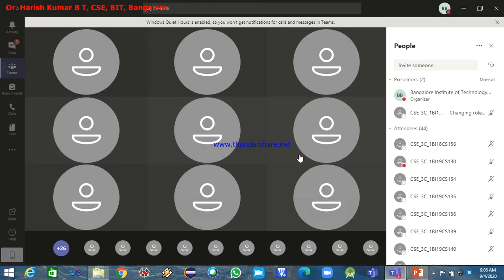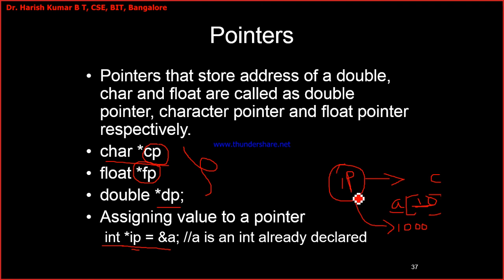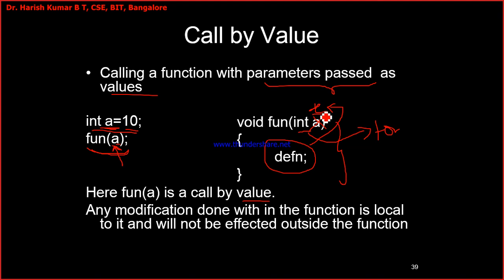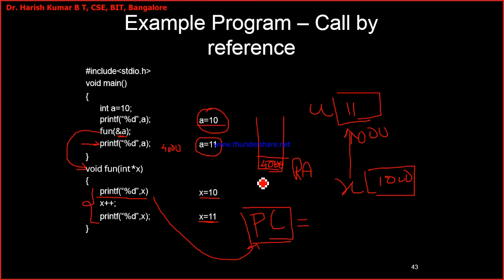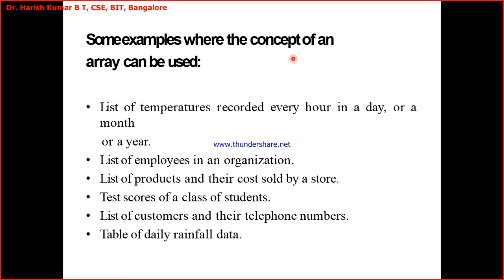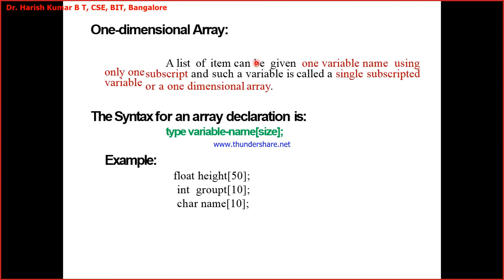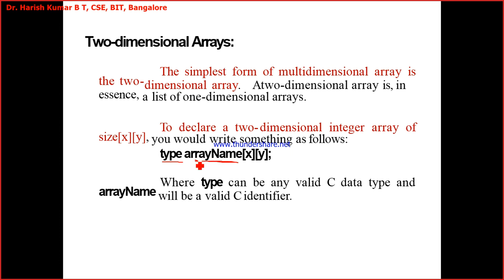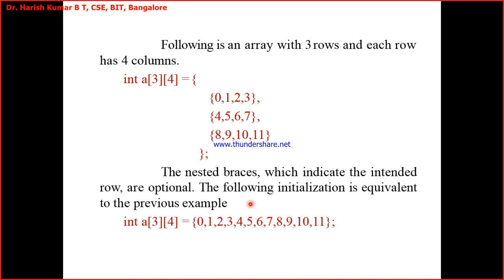DSA Class 6 Pointer and Arrays 2020-09-04